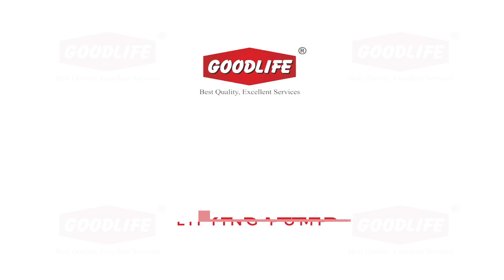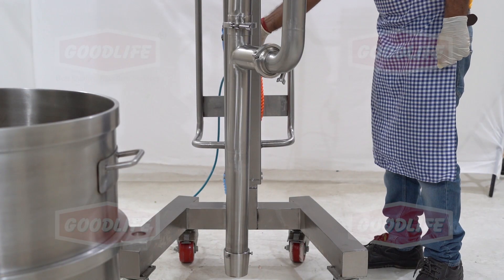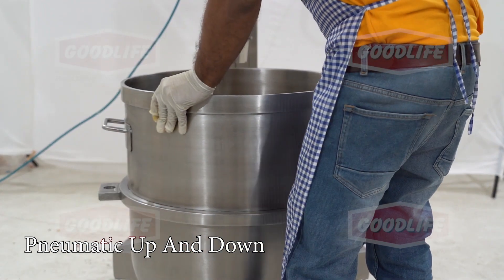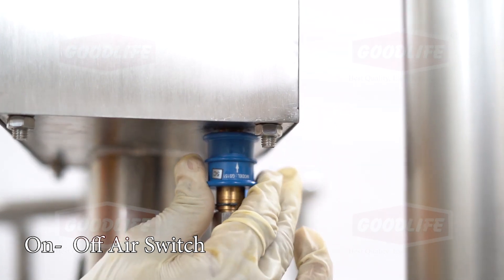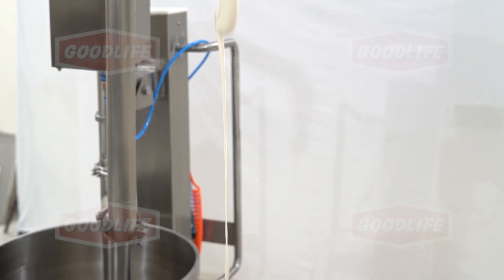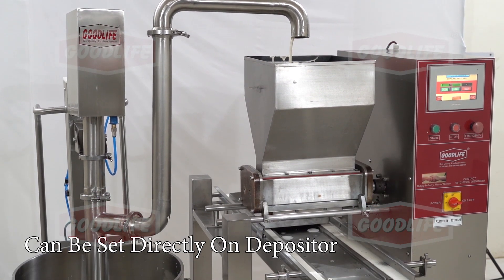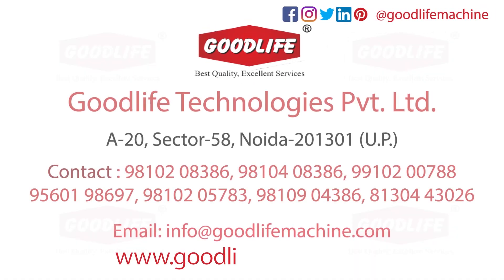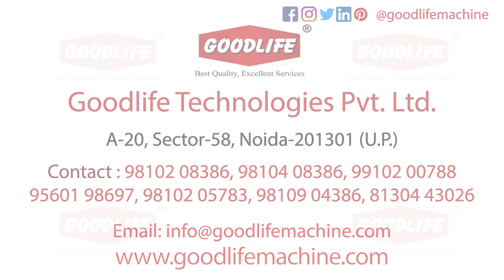Batter Lifting Pump | Goodlife Technologies | Bakery Machine Manufacturer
Looking for a reliable and efficient way to transfer your cake batter from the mixer bowl to the machine hopper without any mess? Goodlife Technologies offers a solution for lifting cake batter with their  Batter Lifting Pump .

Top rated bakery machine manufacturer that offers quality products designed to make your baking process easier and faster.

With its innovative design and advanced features, thisbatter lifting pump is the perfect solution for your bakery needs. It operates through compressed air and doesn't require any power, making it a cost-effective and eco-friendly option for your business. Its lifting and lowering system and variable movement and tilting system ensure that it fits almost all bowls, making it highly versatile and easy to use.

In addition, this cake batter lifting pump is equipped with a 3 HP compressor to ensure maximum efficiency and performance. Whether you're running a small bakery or a large-scale production facility, this machine is sure to meet your needs and exceed your expectations.

With our batter lifting pump, you can save time and money while also improving the quality of your bakery products. Plus, our pump is backed by a team of expert technicians who can provide you with top-notch support and service whenever you need it.

Key Features:

•Pneumatic Cake Batter Lifting Pump
•Operates through compressed air, no power required
•Gently transfers batter from mixer bowl to machine hopper
•Lifting and lowering system
•Variable movement and tilting system to fit almost all bowls
•Requires air of 3 HP compressor
•Easy to clean and maintain
•Durable construction for long-lasting performance
•Versatile design that can handle a wide range of batters and doughs

Cake Batter Lifting Pump, Goodlife Technologies, Bakery Machine Manufacturer, Pneumatic Pump, Compressed Air, Lifting and Lowering System, Tilting System, 3 HP Compressor.